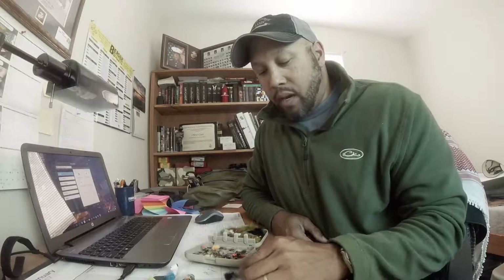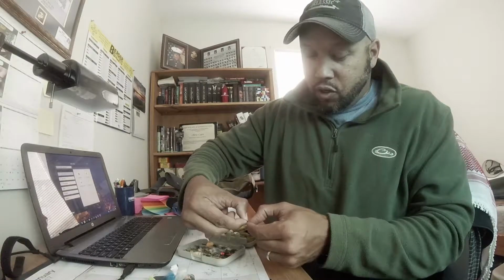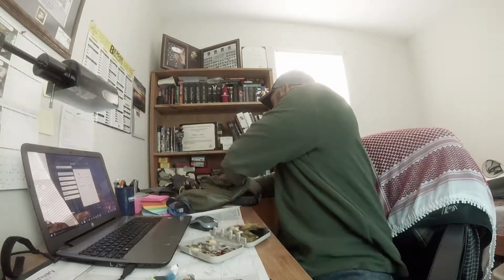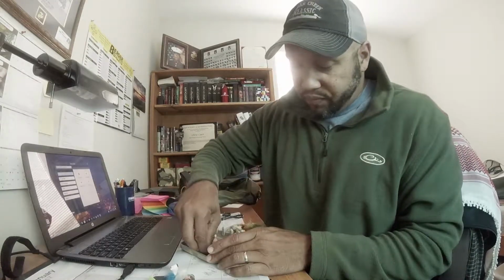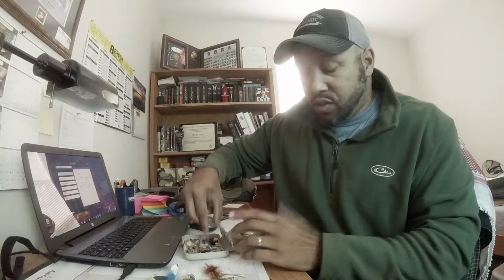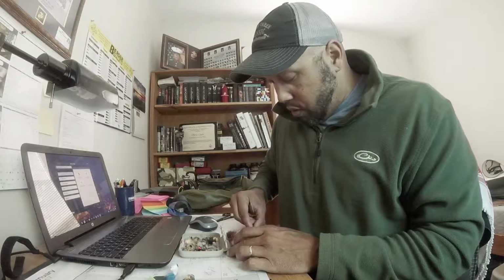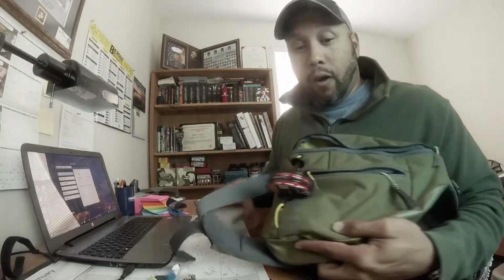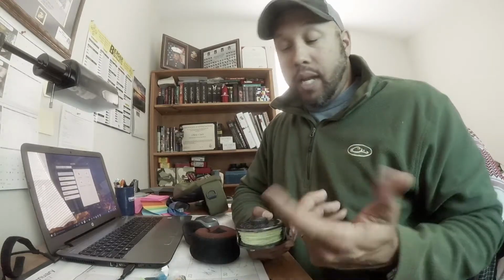Postfly Review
I finally got a chance to hit the river and use some ofnthe flies that I got from my Postfly subscription.  The results were not what I expected.